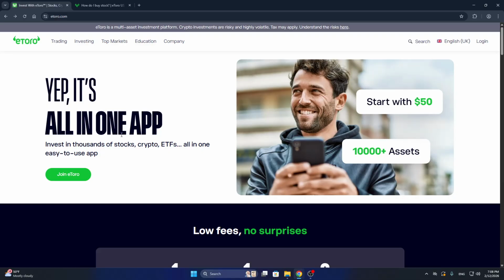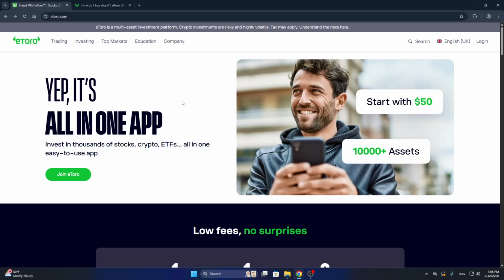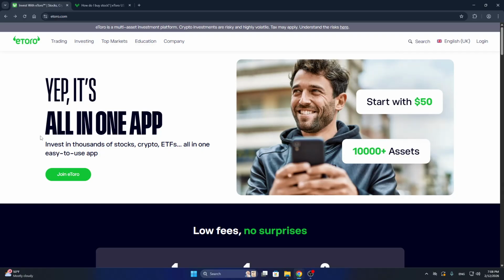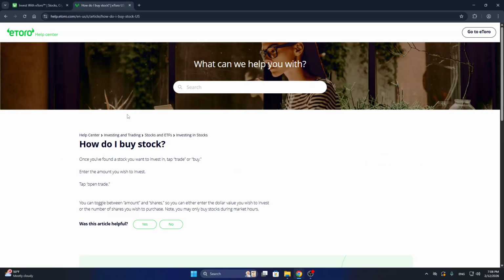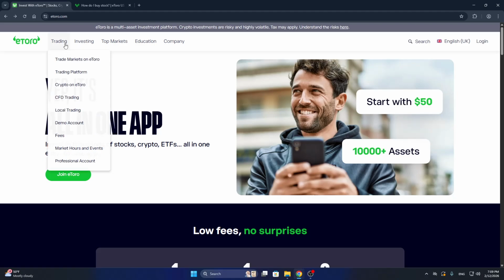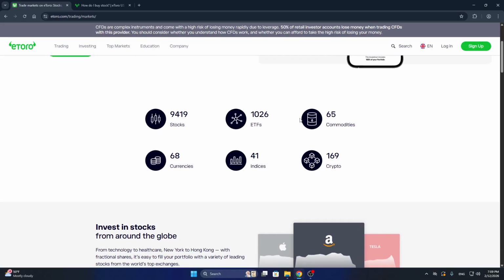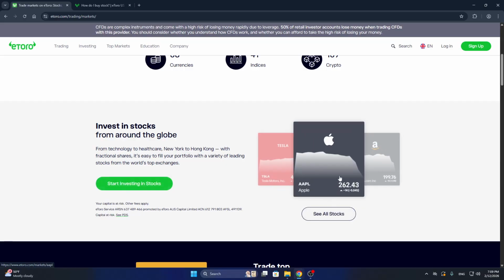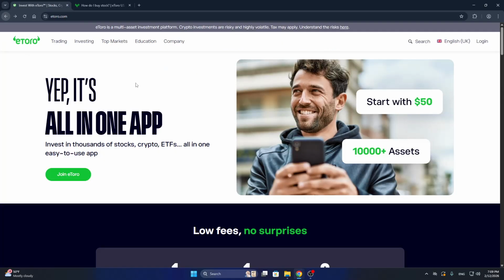How To Buy Stocks In eToro On iPhone ! Tutorial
Today we talk about buy stocks in etoro on iphone,etoro for beginners,investing for beginners,how to use etoro